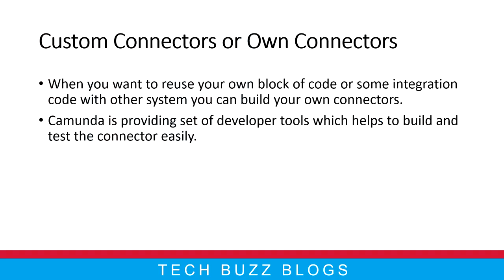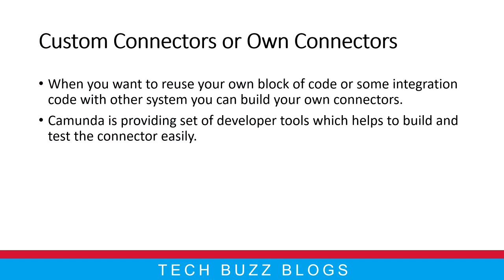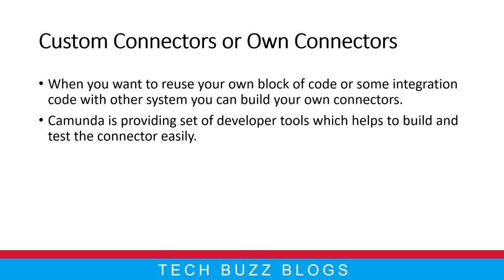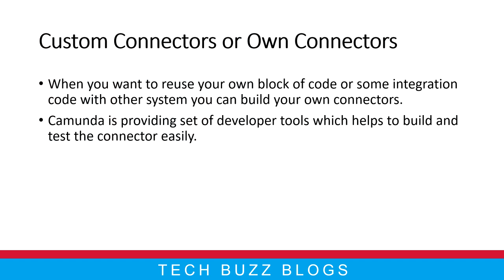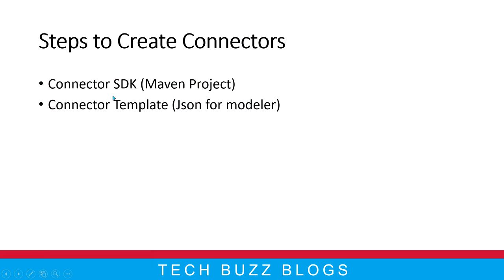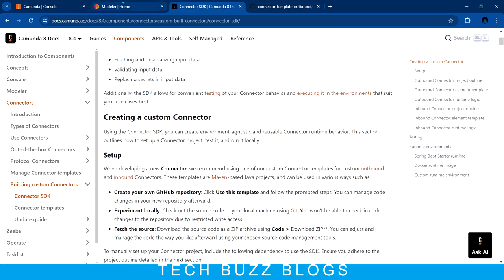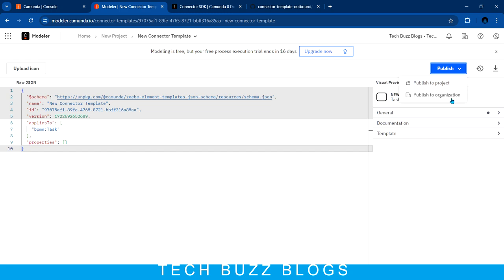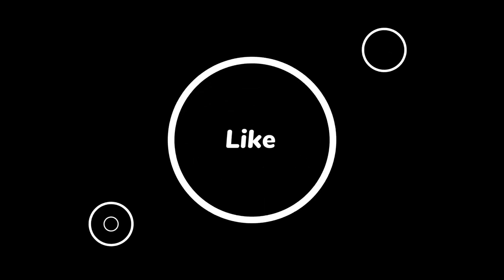Camunda 8 - Custom Connectors - Part 1 | TECH BUZZ BLOGS